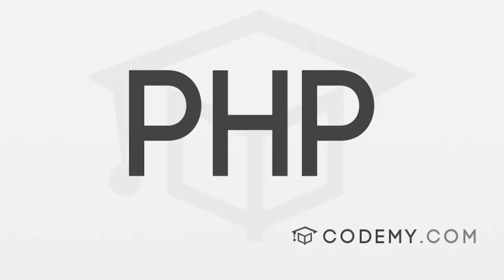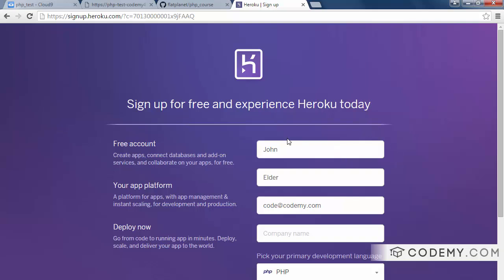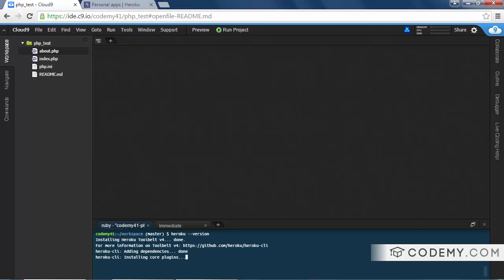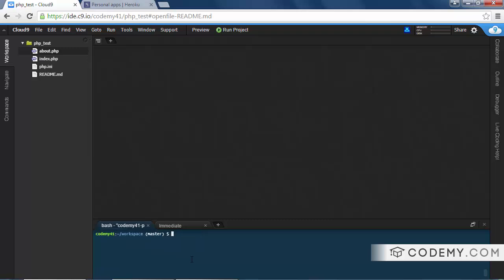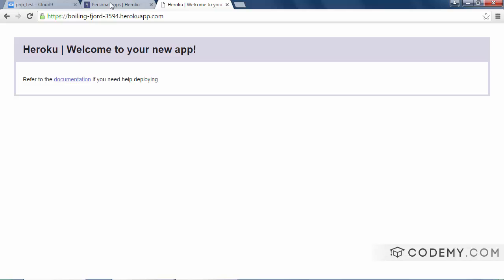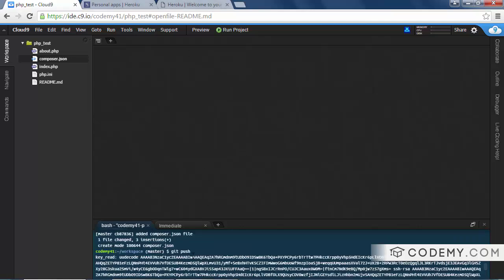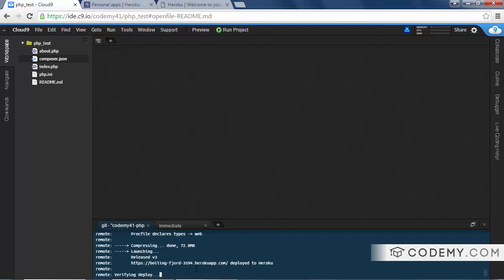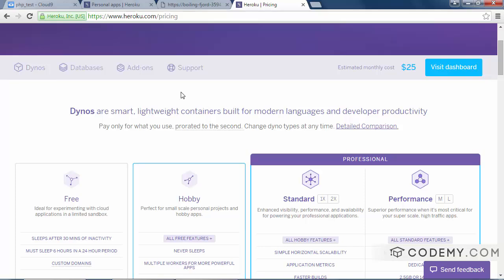Deploying Your PHP Code To Heroku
Did you know that Heroku supports PHP apps now? In this video I'll show you exactly how to push your php code from a cloud development environment up to Heroku for free.